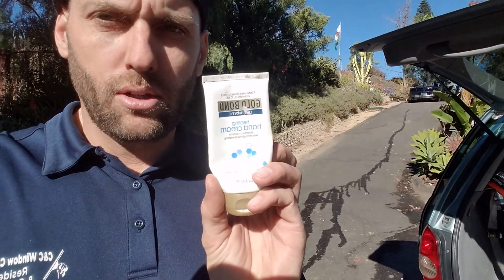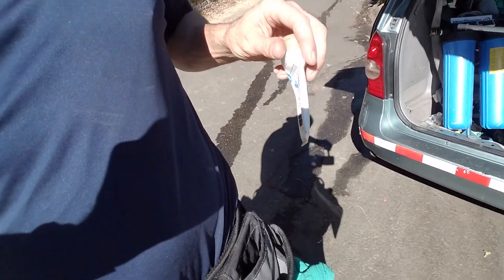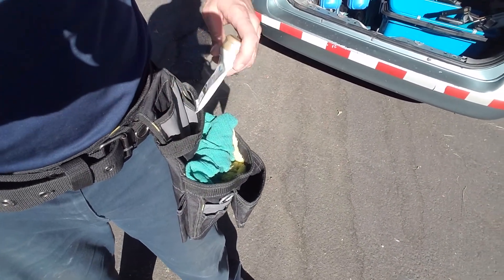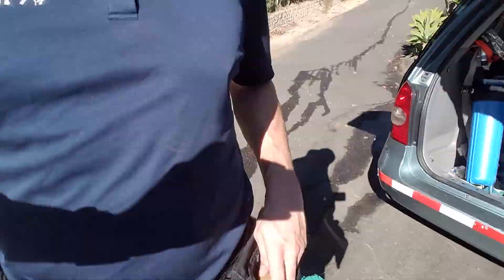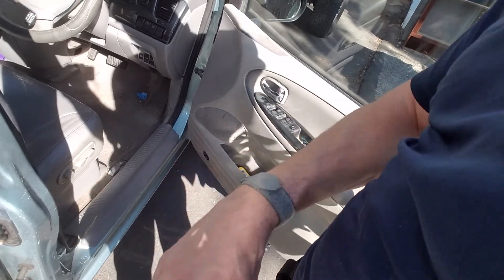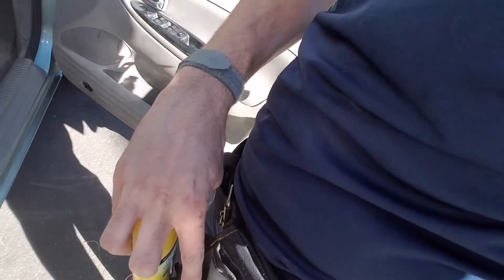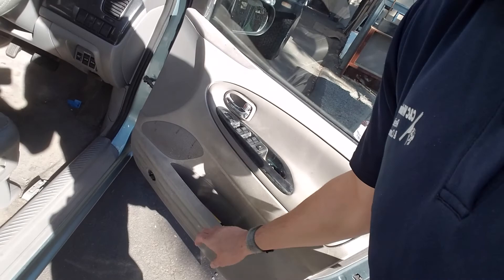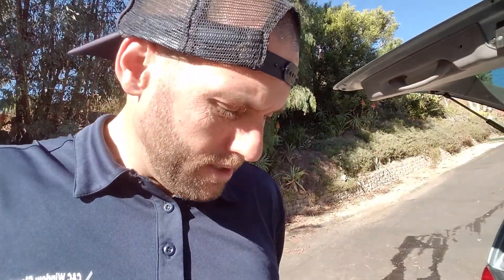How To Keep your hands moisturized While window washing